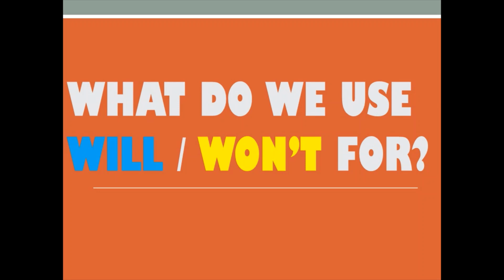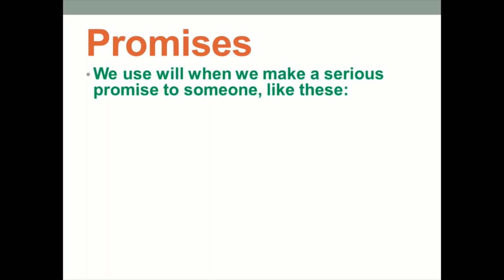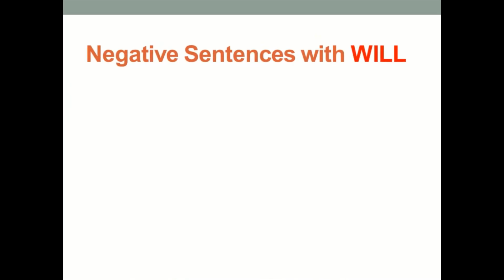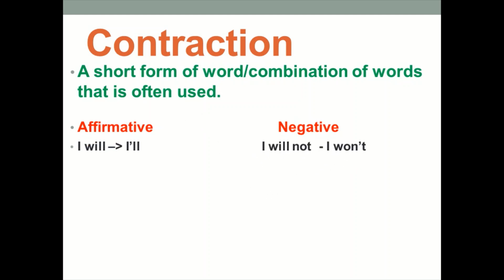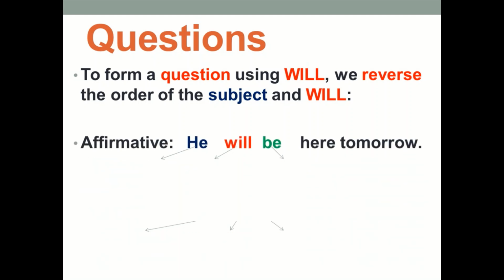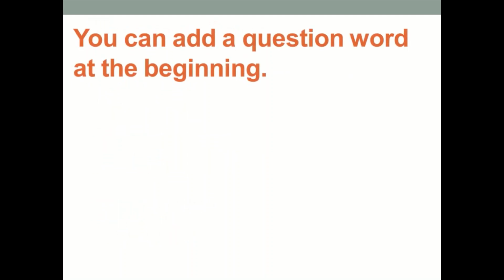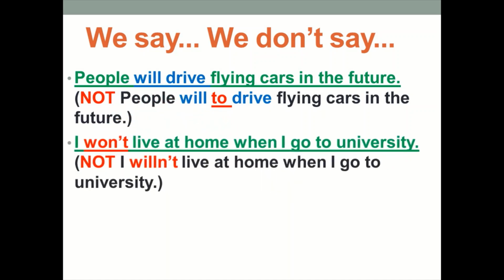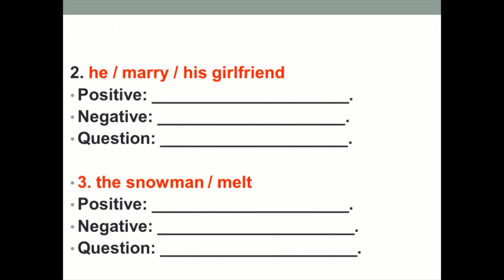WILL OR WON'T|ENGLISH LESSON|FIRST VLOG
What's the difference between the two?
In this video,you will learn how they're used in different situations.